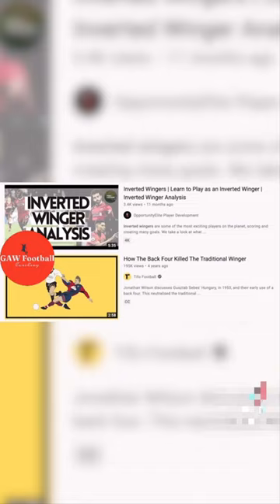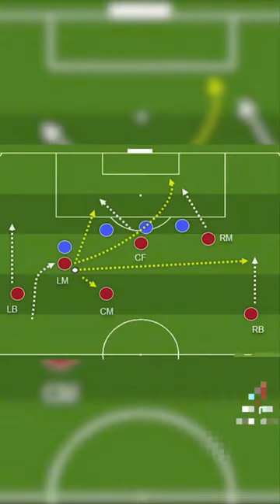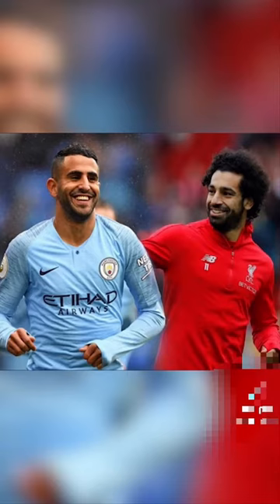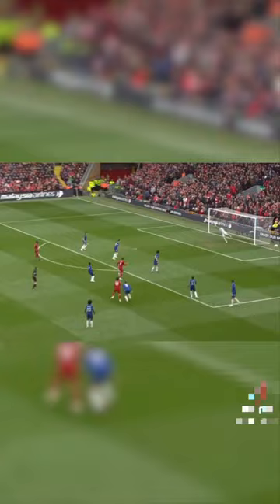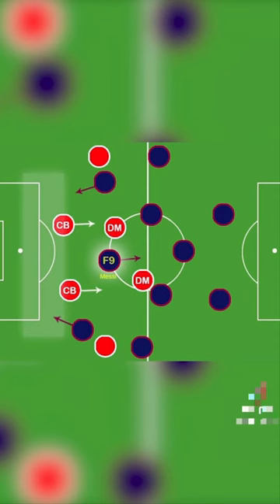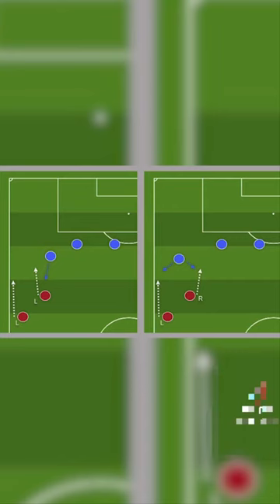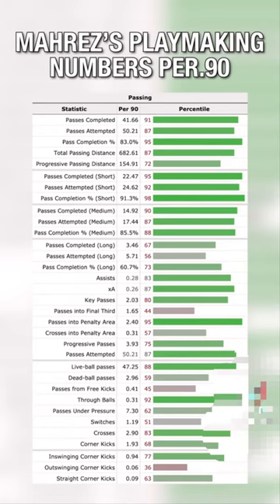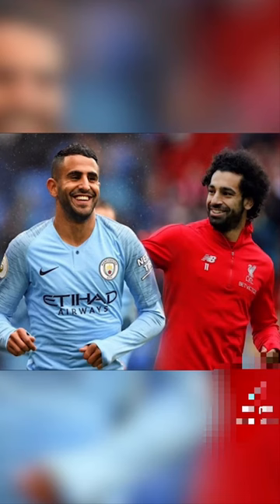Why Inverted Wingers and Inside Forwards are taking over football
Title: Understanding Positions: Inverted Wingers/Inside Forwards (playing on the opposite side of the pitch to their favoured foot).

Description:

Welcome to the Rise of Inverted Wingers," a comprehensive exploration of one of modern football's most intriguing tactical innovations. In this captivating video, we delve deep into the role of inverted wingers, examining their evolution, impact, and tactical significance on the beautiful game.
 Evolution of Inverted Wingers
- We take a journey through football history, tracing the origins of inverted wingers from traditional wide players.
- Archival footage showcases early adopters and pioneers who experimented with this tactical approach.
- Experts provide insights into the strategic thinking behind the shift towards inverted wingers, citing factors such as the need for unpredictability and tactical flexibility.

Tactical Analysis
- Using immersive animations and tactical diagrams, we dissect the role of inverted wingers within different formations, such as the 4-3-3 and 4-2-3-1.
- Experts break down the responsibilities of inverted wingers, including creating space, providing goal-scoring opportunities, and disrupting defensive shapes.
- Real-life examples from top clubs illustrate the effectiveness of inverted wingers in modern football, with emphasis on player movement, decision-making, and interplay with teammates.

Impact on Gameplay
- We explore how inverted wingers have reshaped traditional notions of attacking play, emphasizing fluidity, interchangeability, and adaptability.
- Through statistical analysis and match footage, we highlight the statistical advantages and strategic benefits of deploying inverted wingers.
- Interviews with coaches and players offer firsthand accounts of the challenges and advantages of playing in this tactical role.

Future Trends and Innovations
- Looking ahead, we examine potential future developments in the use of inverted wingers, including tactical variations and technological advancements.
- Experts speculate on how evolving playing styles, formations, and player profiles may influence the role of inverted wingers in the years to come.
- The segment concludes with a reflection on the enduring legacy of inverted wingers and their lasting impact on the evolution of football tactics.

- The video wraps up with a compelling summary of key insights and takeaways, reinforcing the significance of inverted wingers in modern football.

Experience the essence of soccer with G.A.W Football, your premier destination for immersive coaching sessions, tactical insights, and captivating reviews.

Delve into the intricate world of soccer with our comprehensive coverage, spanning coaching excellence, tactical brilliance, and historical retrospectives.

🏆 **Coaching Excellence:** Elevate your game with expert tutorials designed for players at every level. Whether you're honing your skills or leading your team, our guidance unlocks your full potential on the pitch.

⚽ **Tactical Brilliance:** Explore the strategic intricacies that define soccer's most iconic moments. From dissecting game-winning strategies to analyzing innovative formations, our in-depth breakdowns offer a fascinating exploration of modern football tactics.

🔍 **Previews and Reviews:** Stay ahead of the game with our comprehensive previews and insightful reviews. Whether it's anticipating the excitement of upcoming matches or reflecting on recent showdowns, our coverage keeps you informed and entertained.

📜 **Opinion and History:** Uncover the rich tapestry of soccer's past and present with our thought-provoking opinion pieces and captivating historical vignettes. Gain a deeper appreciation for the sport's evolution and cultural impact as we uncover untold stories and explore pivotal moments.

Join us on this exhilarating journey as we celebrate the true spirit of football.

Let's embark on this adventure together and unleash the true spirit of football! ⚽🔥